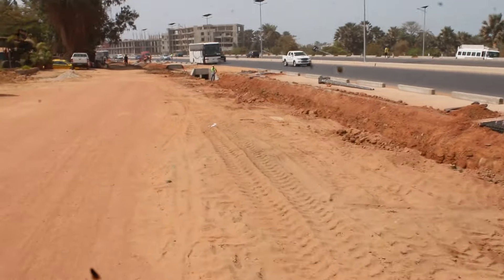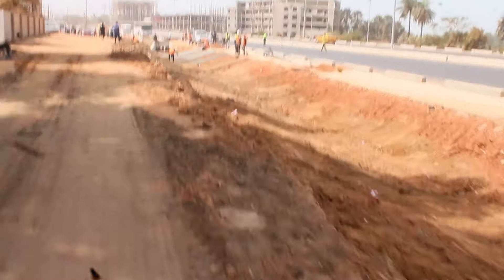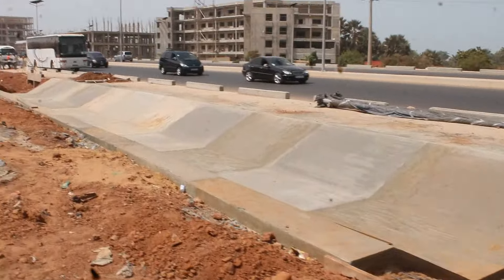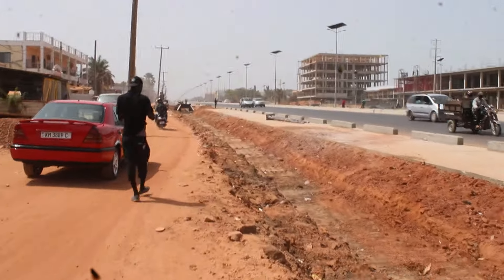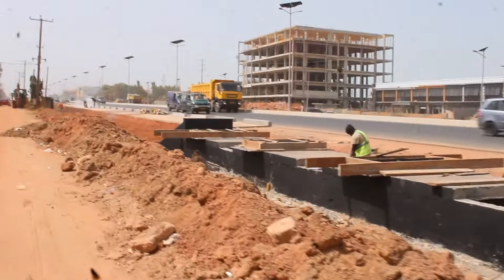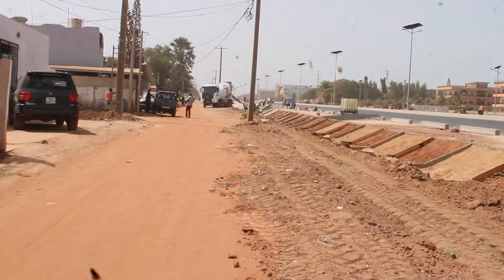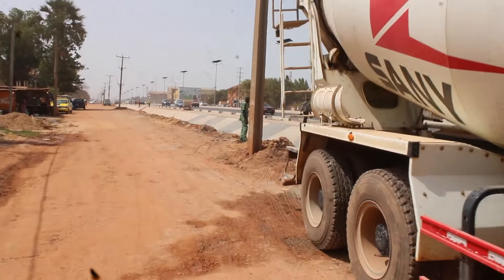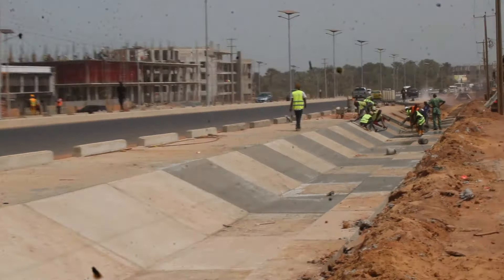MASSIVE WORK ON THE OIC ROAD PROJECT VLOG IN THE GAMBIA 🇬🇲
This is one of the best road in the gambia